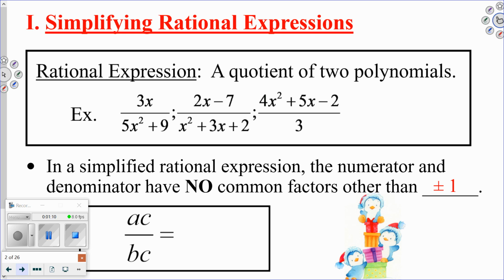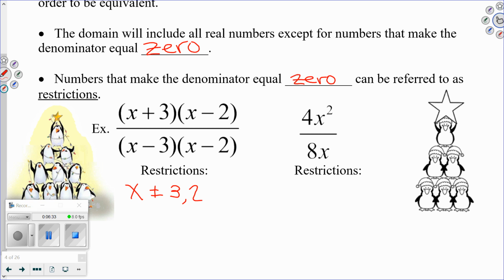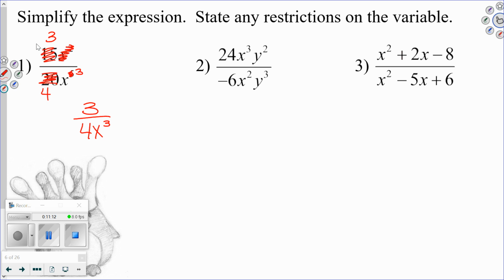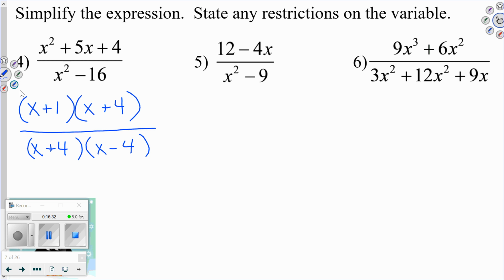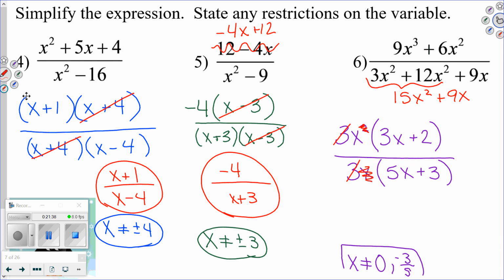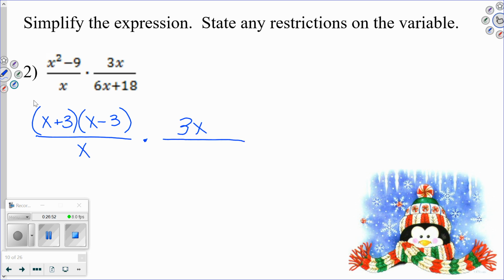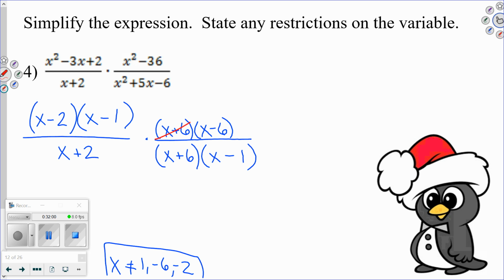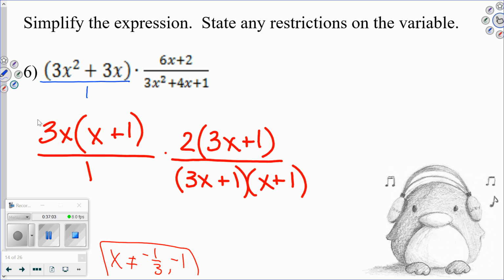8 4 day 1 video notes